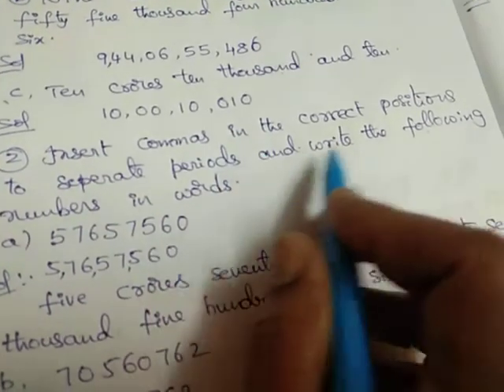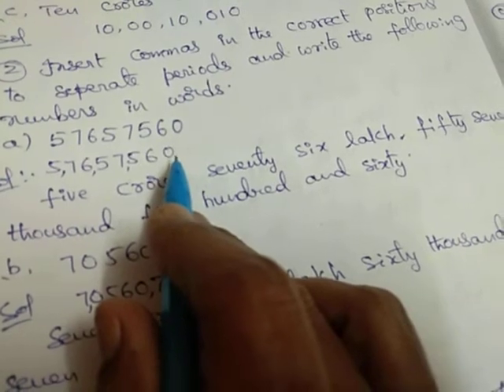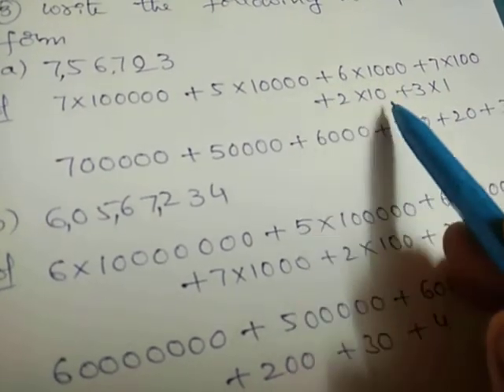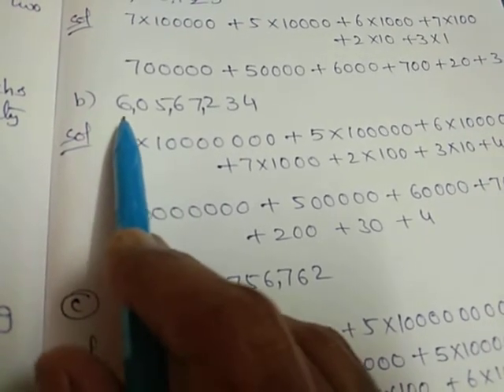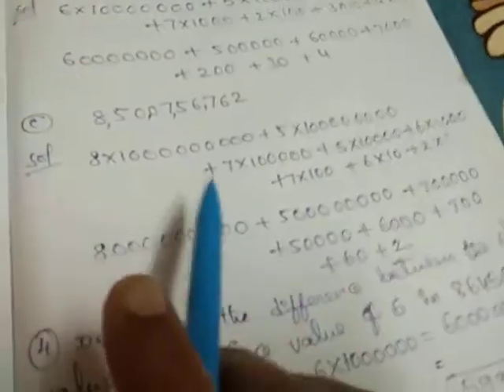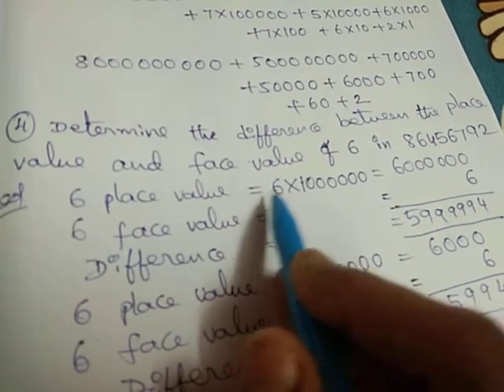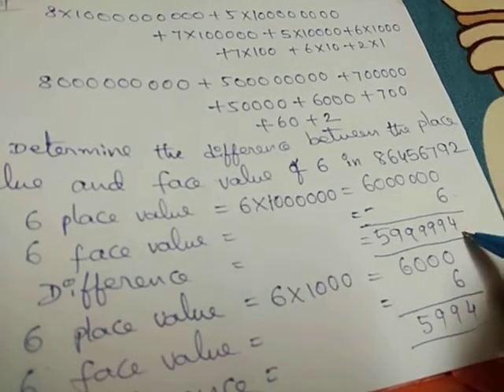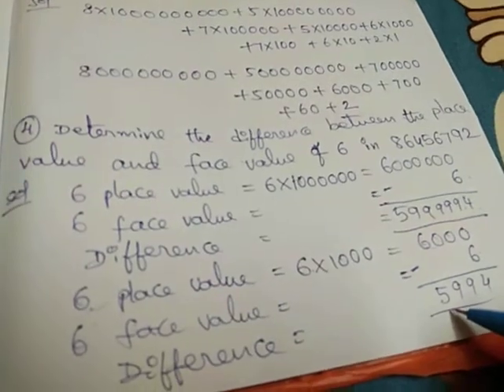October 2, 2021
6th 1.2 exercise